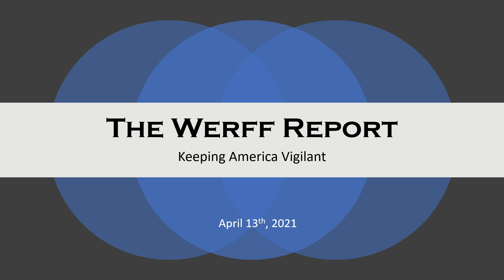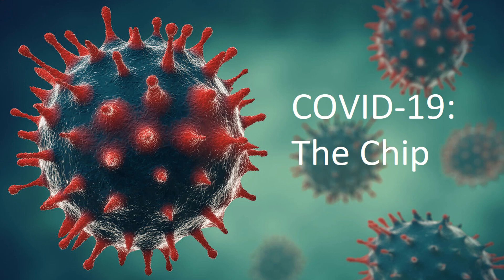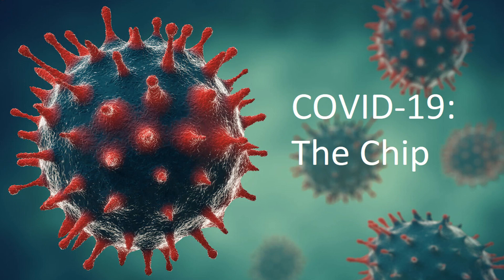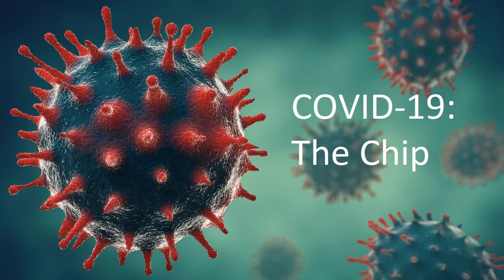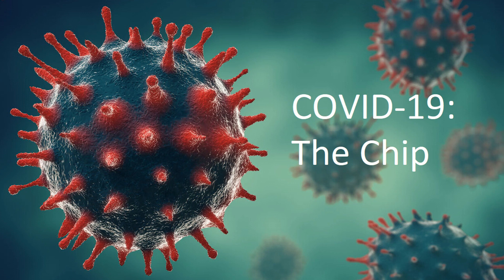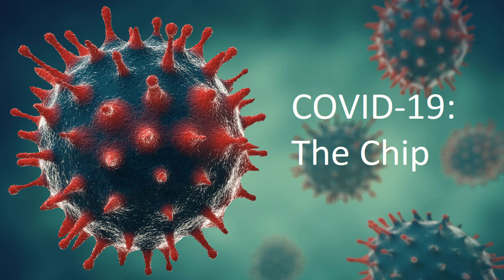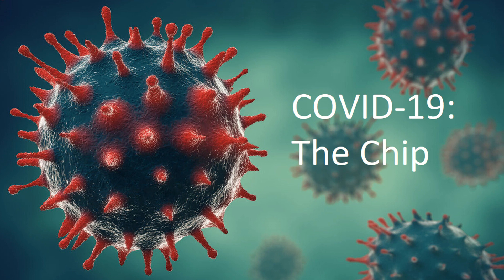Pentagon Develops "COVID Chip" To Detect Virus From Under The Skin, Dialysis To Remove It From Blood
Introducing the COVID Chip…No, really.

The Defense Advanced Research Projects Agency, apparently an arm of the Pentagon, has announced that their medical researchers have developed a chip that will detect the presence of COVID-19 when inserted under the skin.

Regular Monthly: $1.99/Month

Discounted (Military, Seniors, Financial Hardship): $1.36/Month

Annual: $15.00/Year